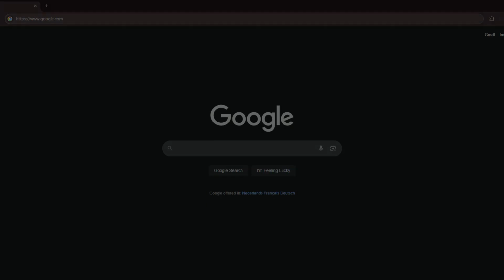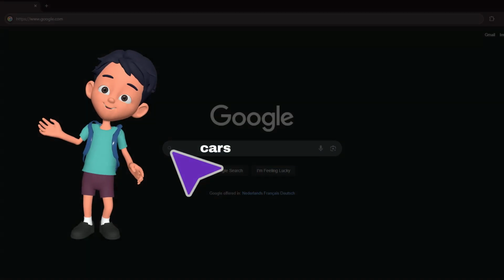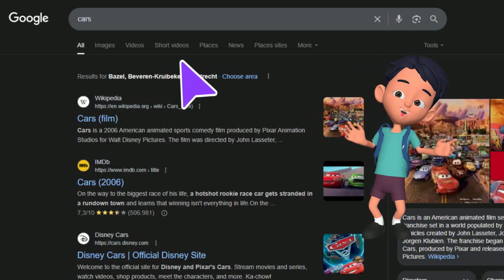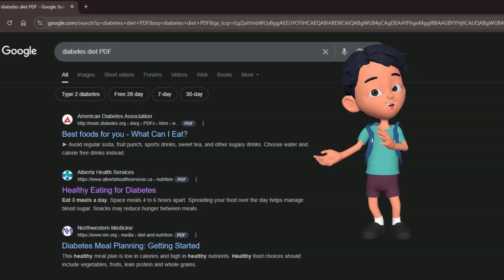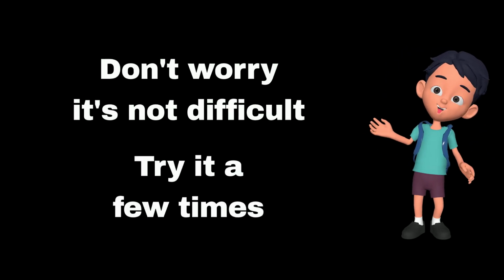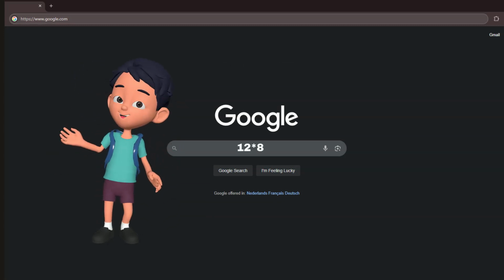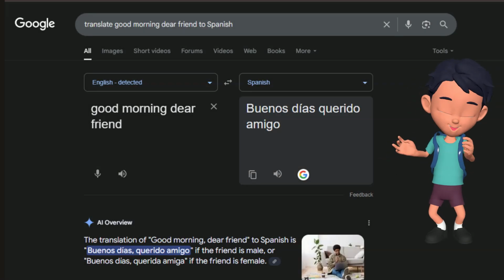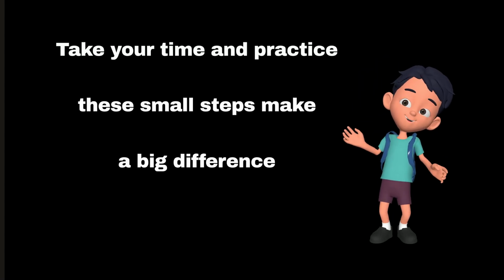How to Search Better on Google – Simple Tips for Seniors and Beginners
Ready to improve your Google skills? In this video, we show you how to search smarter and faster — all explained in simple steps for seniors and beginners.

📌 You'll learn:

How to use filters like Images, News and Videos
How to recognize and avoid ads
How to scroll back to the top quickly
How to ask Google to calculate or translate
How to find trusted websites

🎥 If you're just starting out, watch our first video:
👉 How to Use Google on a Computer – Easy Guide for Seniors

🎥 And when you're ready for more advanced tricks, watch our third video:
👉 Advanced Google Search Tips for Seniors – Easy Step-by-Step Tutorial

🎥 This video contains AI-generated voice-over and fully AI-generated visuals (text-to-video).
All information is based on scientific sources and is summarized and explained by us.